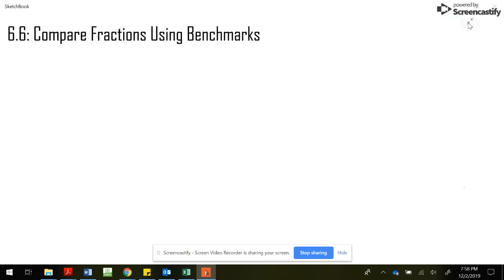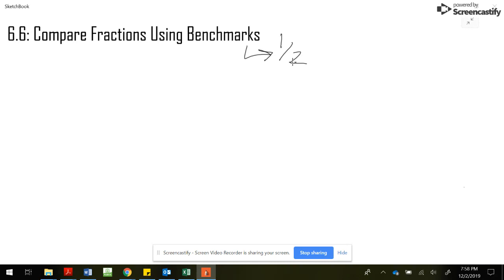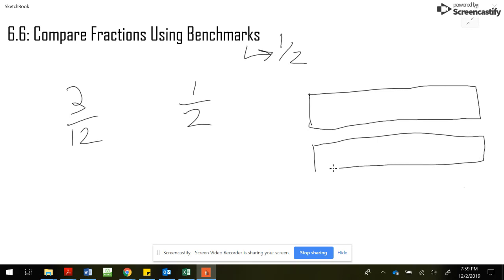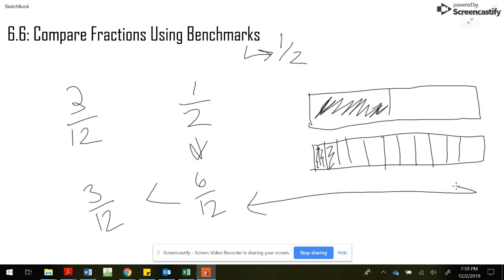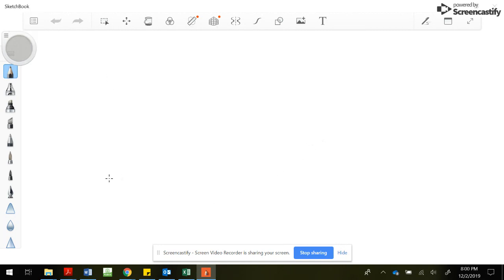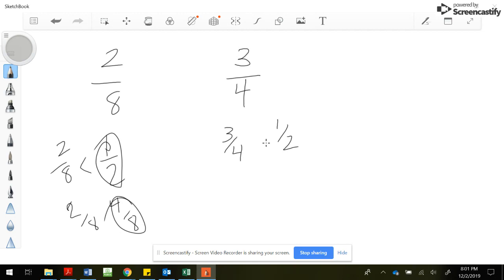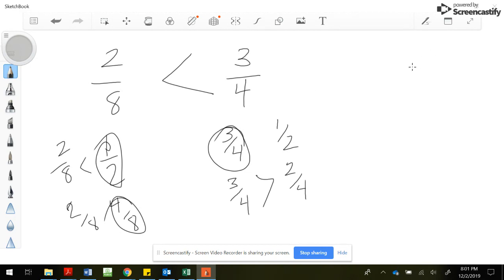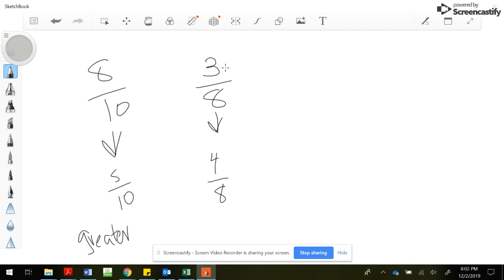6.6: Compare Fractions Using Benchmarks